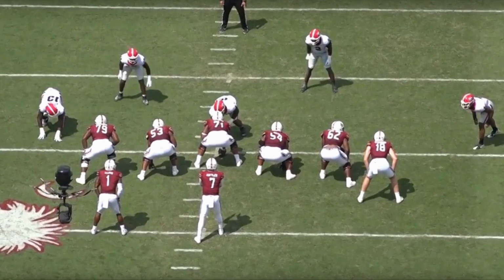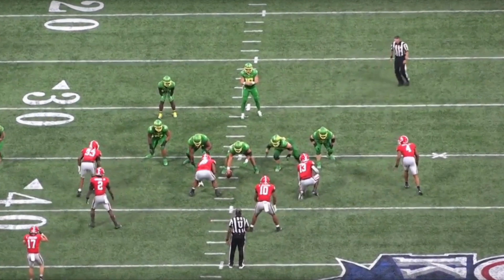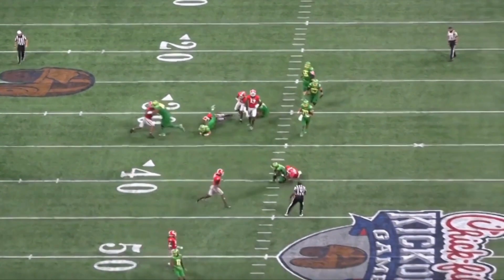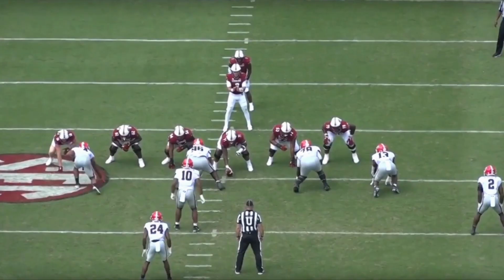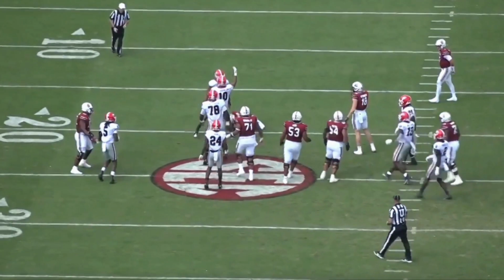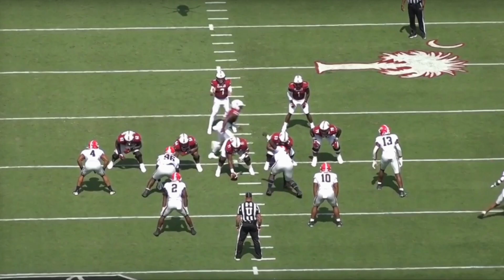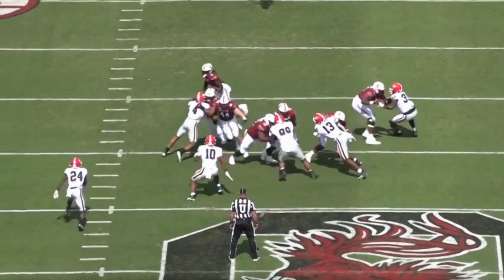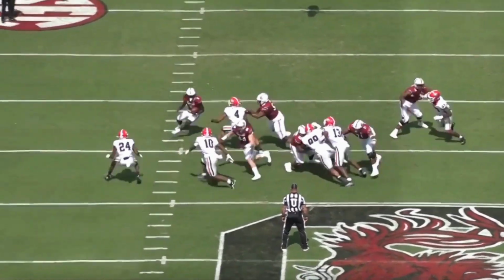Film Room 128 - Nolan Smith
On this episode of the Film Room, I take a look at Georgia pass rusher Nolan Smith. In the video I break down plays to illustrate and how what type of player Nolan Smith is and what he can bring to the NFL.